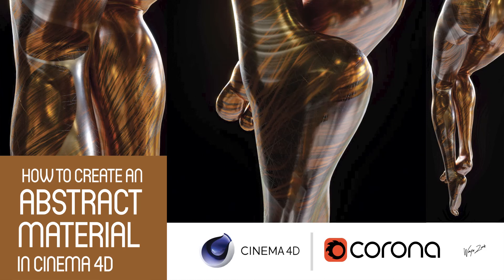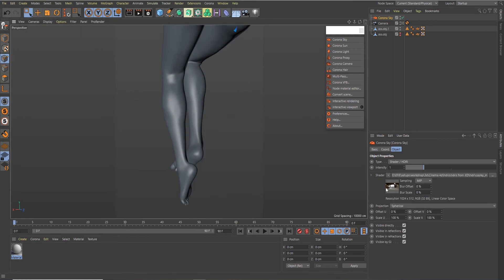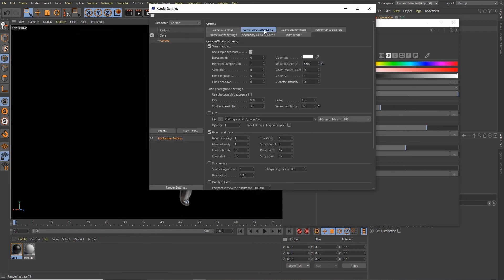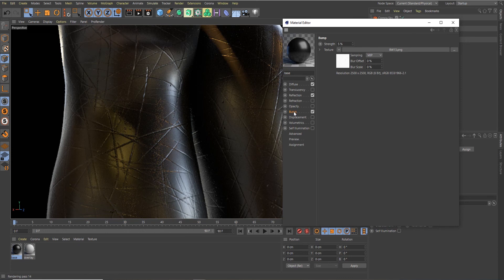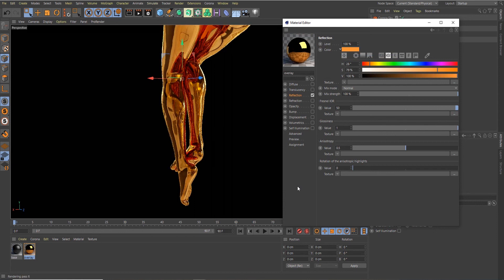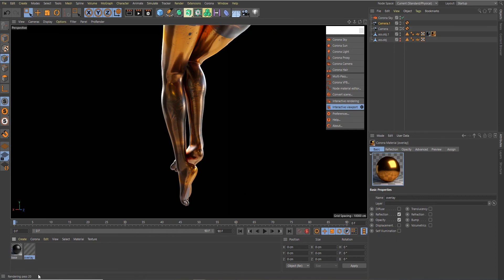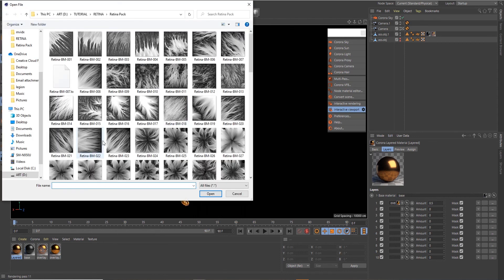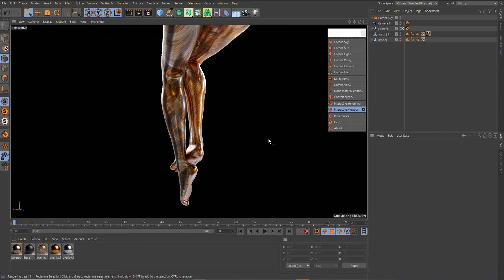Create an abstract material in Cinema 4D, CORONA RENDERER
Hello guys, Here is a video tutorial on how to CREATE AN ABSTRACT MATERIAL in cinema 4D.

In this Video I'm also gonna be showing you how to texture any 3D object sing material stacking technique with Corona Renderer for Cinema4D.

Corona Renderer is a modern high-performance (un)biased photorealistic renderer, available for Autodesk 3ds Max, MAXON Cinema 4D, and as a standalone application.